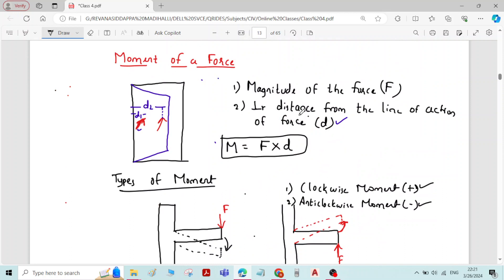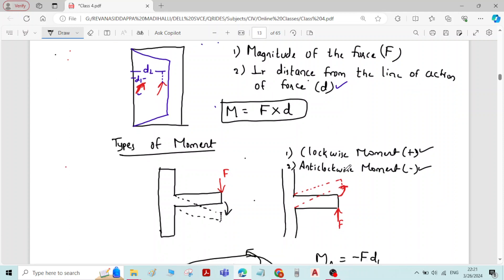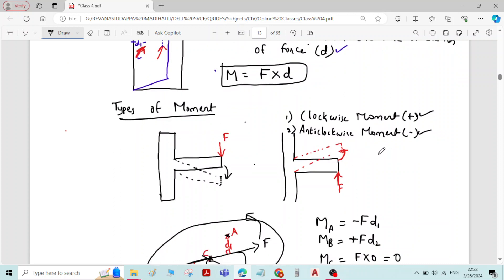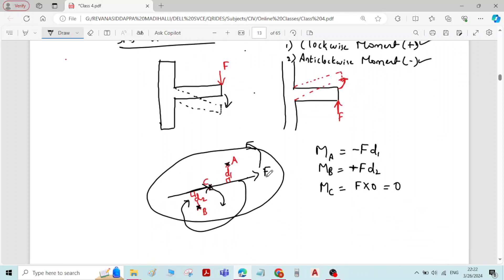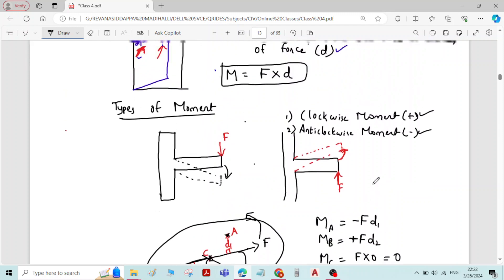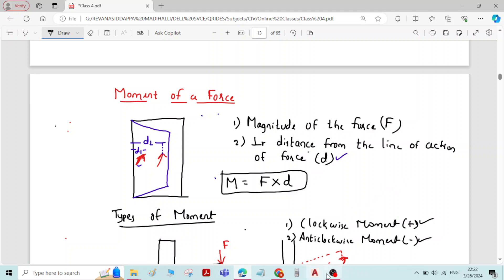21 Moment of Force